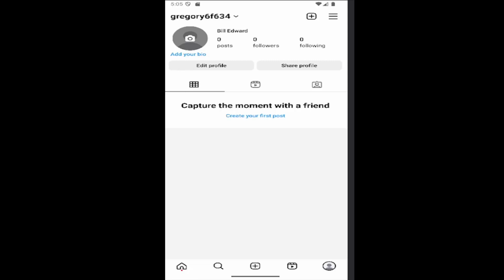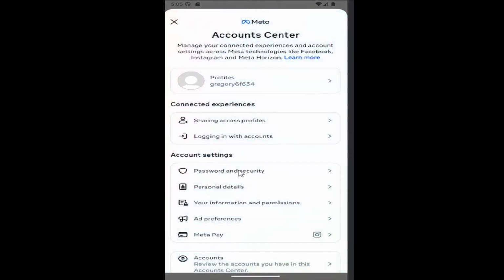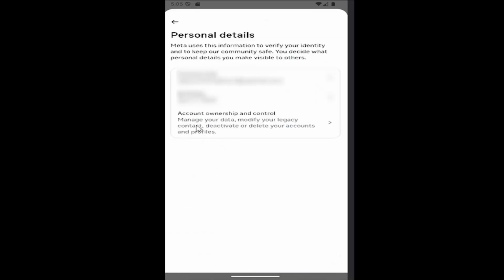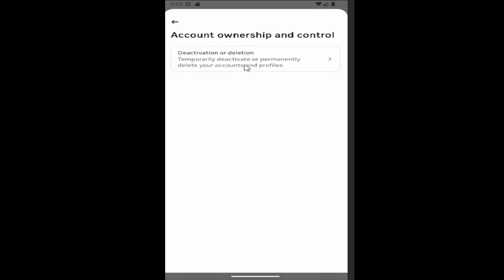How To Deactivate Your Instagram Account [Guide]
This guide explains how to deactivate your Instagram account, a feature that temporarily disables your profile without permanently deleting your content. Deactivating your account can be a useful option if you want to take a break from the platform while preserving your photos, followers, and other data. Knowing how to deactivate your account gives you control over your presence on Instagram. The tutorial provides a general understanding of the feature’s benefits without diving into the specific steps involved in deactivating your account.

what will happen if you deactivate your Instagram account
how to deactivate your Instagram account permanently
how often can you deactivate your Instagram account
how can u deactivate your Instagram account